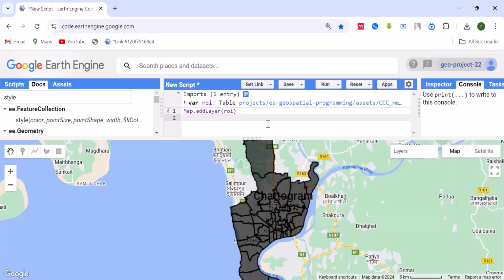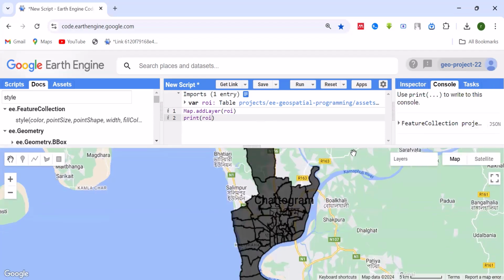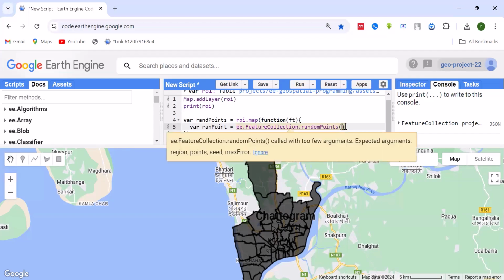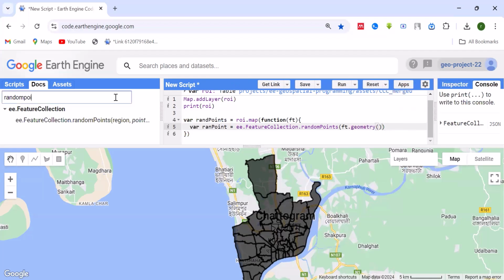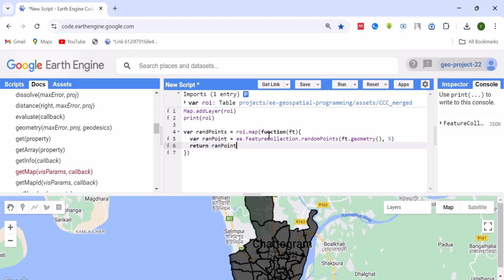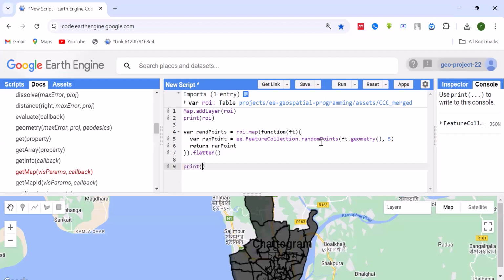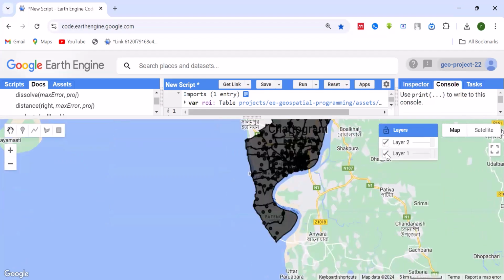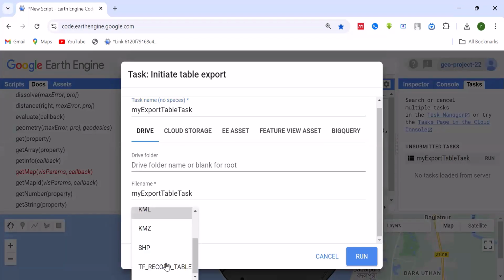How to generate random points for each polygon of a shape file in Google Earth Engine JS API